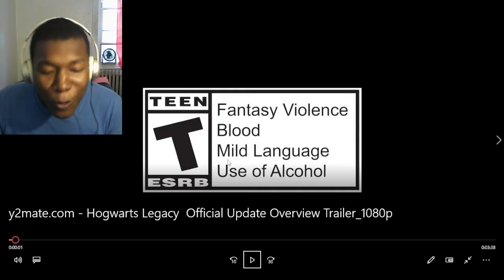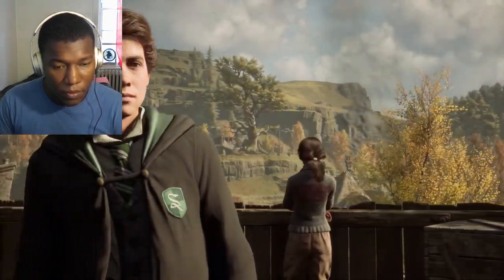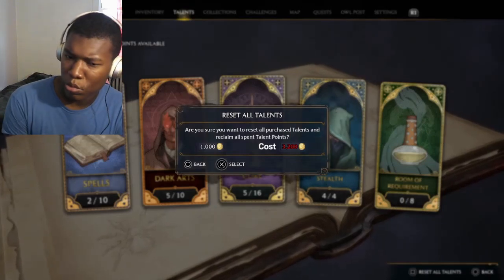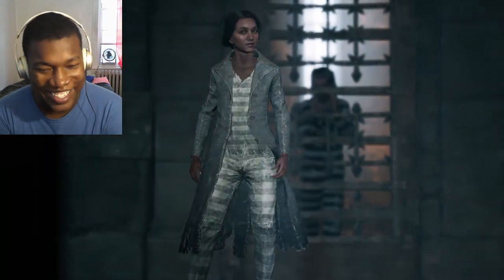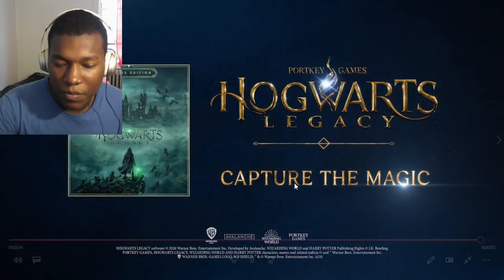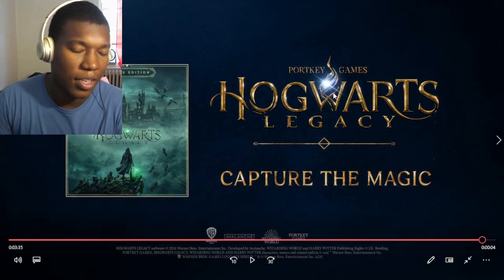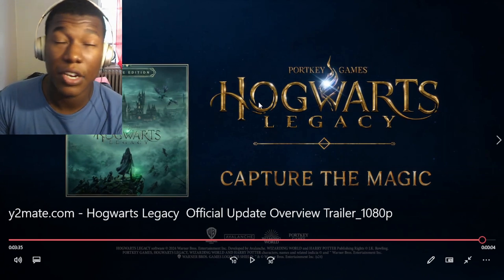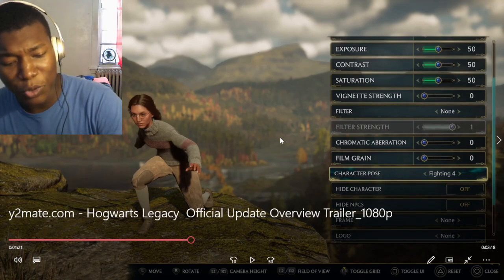Hogwarts Legacy - Official Update Overview Trailer REACTION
Action,Avalanche Software,Harry Potter,Hogwarts Legacy,Nintendo Switch,PC,PlayStation 4,PlayStation 5,RPG,Warner Bros. Games,Wizarding World,Xbox One,Xbox Series X|S,hogwarts summer 2024,hogwarts update